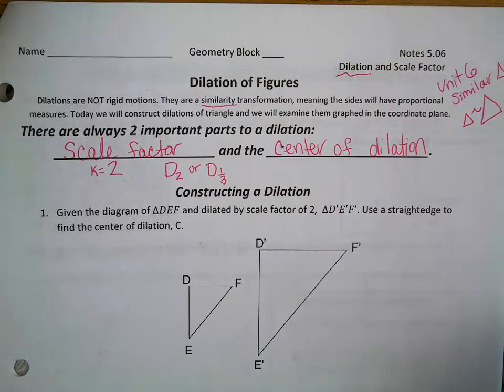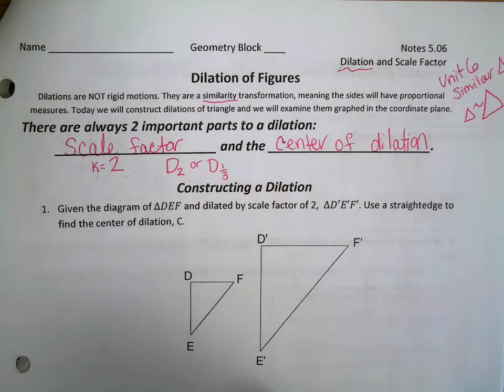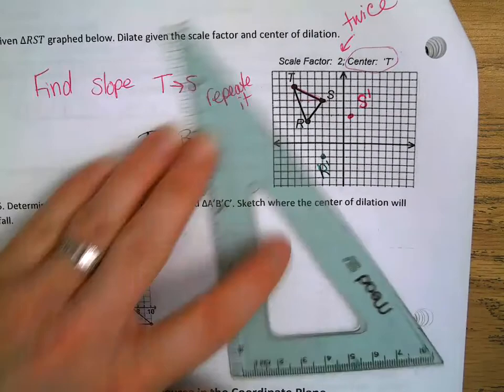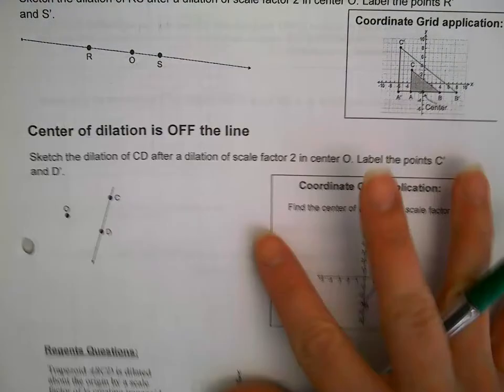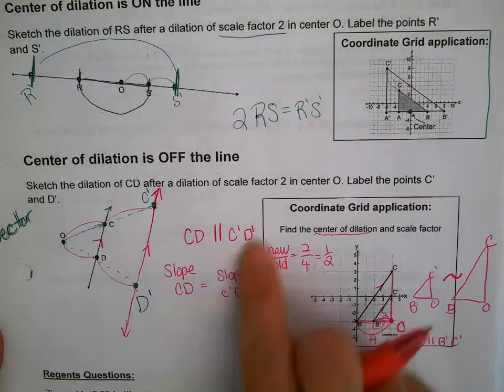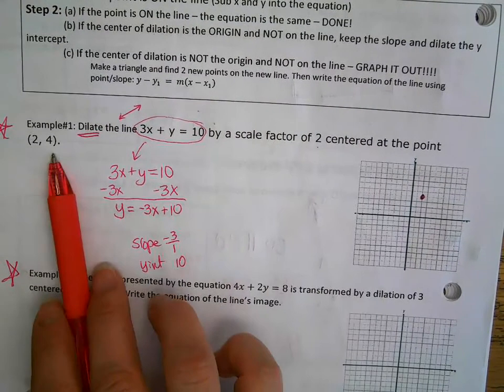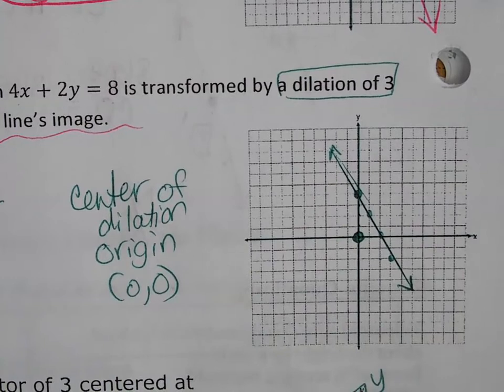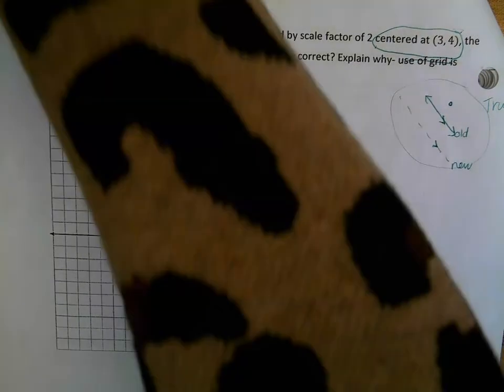Geo - Notes 5.06 - Dilation and Scale factors